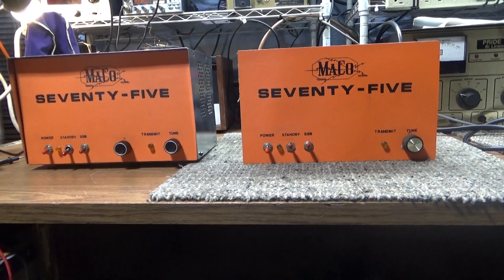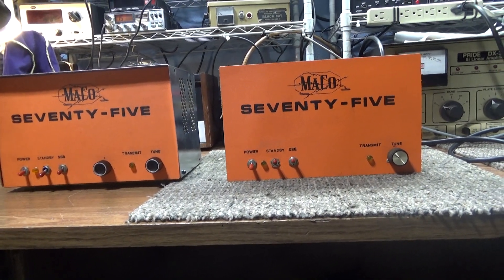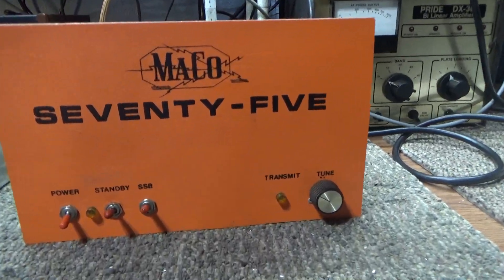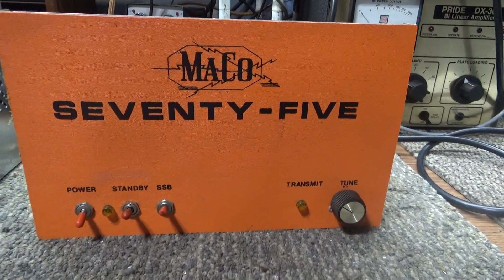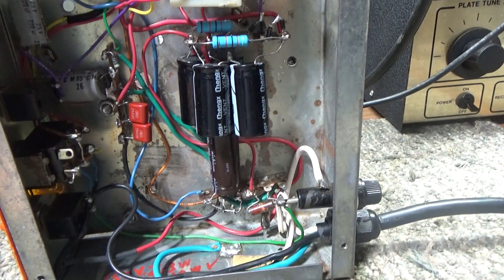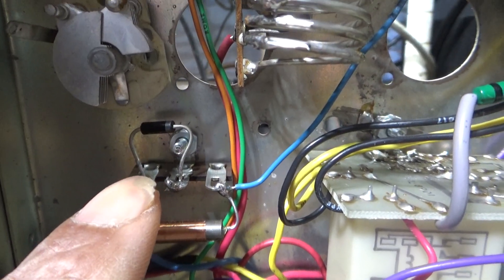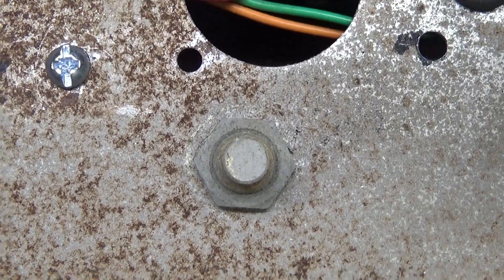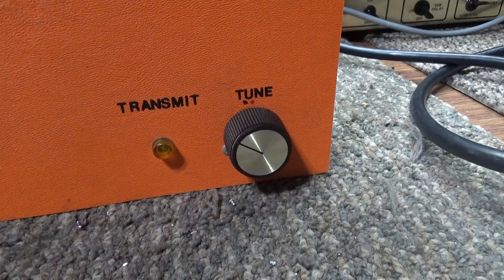Maco 75 reverse Preamp on the bench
Yeah, I know, I said no more customers. However, a customer made me a deal that I could refuse but decided to take. Fix a Maco 75 and keep the 2nd one. I like Maco 75's so I took that deal. It took a lot of work though. They both were missing a lot of parts. All the power supply caps were missing, along with some diodes, resistors, bias caps and more. Good thing I try to keep a good stock of that kind of stuff. I chose the one that had the most parts in it to fix and send back. The one I am keeping is also missing the preamp/keyer PCB. I will probably just lose the preamp when I get to that one.
  The Maco 75 is a modulator type amp with a lot of swing. I think they swing even more than a Blackcat. They originally came with a big bad M-2057 tube which is a HD version of the 8950 and the 8950 is a I2V filament version of the 6lf6 tube. However, with M-2057's supply and demand comes into play. Haven't been made in 40 years. Probably the best sweep tube ever made, the demand is high and the supply is low. A good one goes for around I00 to I50 bucks. The 8950's aren't cheap either, maybe go for I/2 of that. Since I didn't have a good M2057 laying around, I stuck in a good 8950, installed new caps, replaced missing parts, and it now talks good. Keys about 5 and swings to about 40 RMS and I25 peak. Would do a little more with a good M2057. If you are not well versed with tube amps, than I would suggest you stay out of this one. Grid driven, tetrode with full screen, high bias, class C. No bleeders on the HV and kind of a PITA to get right. However, when right, they are modulating monsters, but the cost of that is that they are very dirty. Class C and very little filtering. Other Maco's that are not 'Modulators' are fairly clean, but these tetrode driven class C turbo charged modulators are a different animal. All that swing comes with a price.  I hope the one I am keeping works just as well when I get to it. Until then, it's going to the back in line, project number 903.